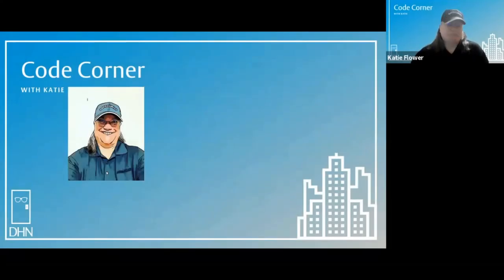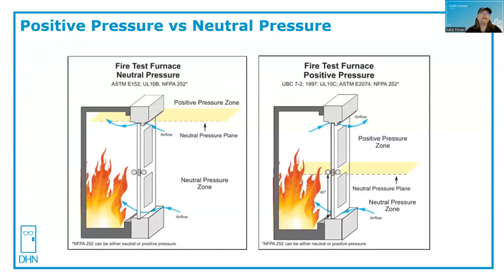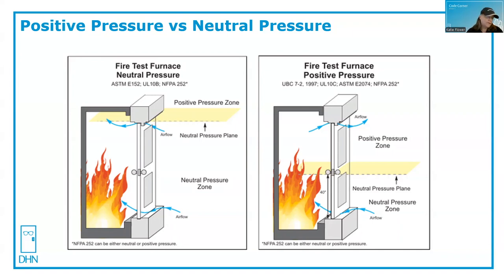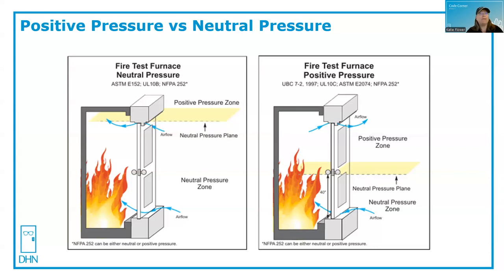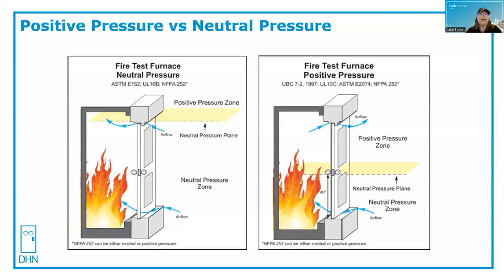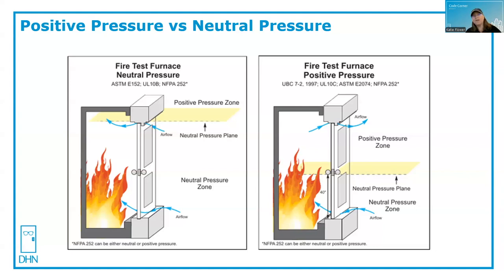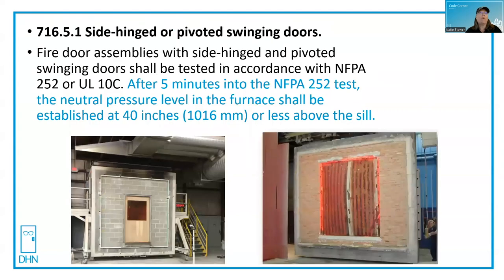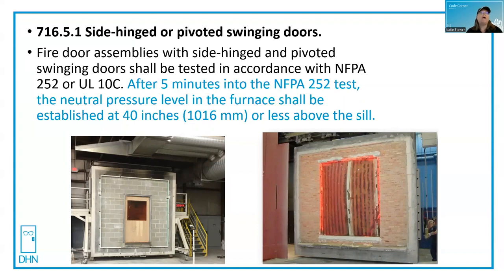Code Corner with Katie (July 2024)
In this episode, our training specialist and resident expert, Katie Flower, discusses the differences between positive pressure (UL 10C) and neutral pressure (UL 10B) fire door tests and explores which test is required.